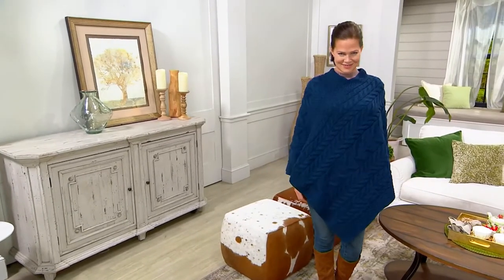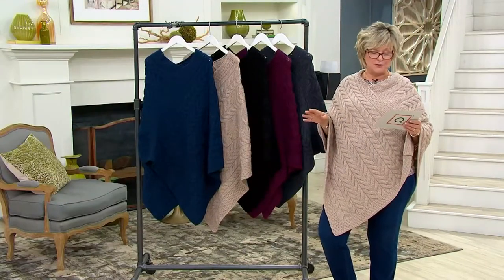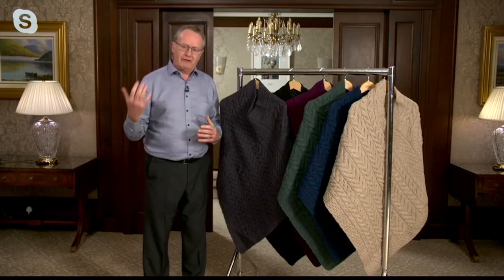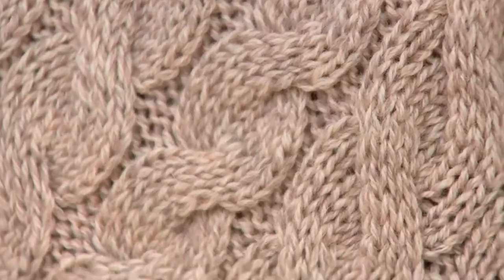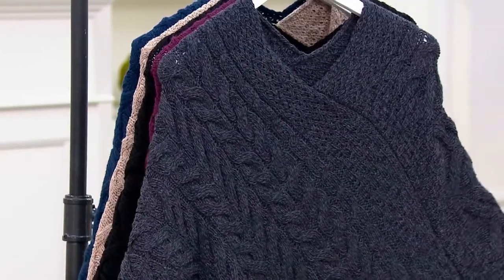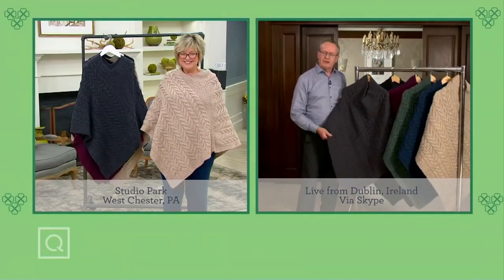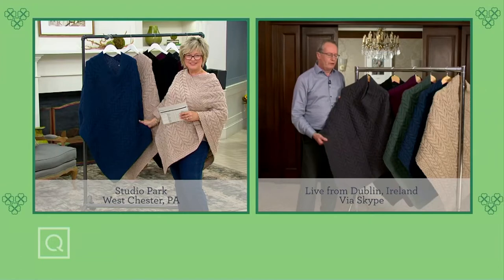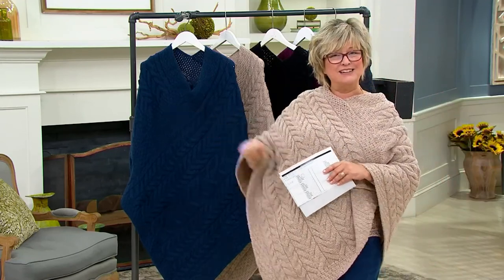Kilronan Merino Wool V-Neck Poncho on QVC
Kilronan Merino Wool V-Neck Poncho

Update your wardrobe with this wool poncho, designed to keep you snug without sacrificing style. Featuring signature aran craft stitch designs, this timeless sweater will last for seasons to come. From Kilronan.